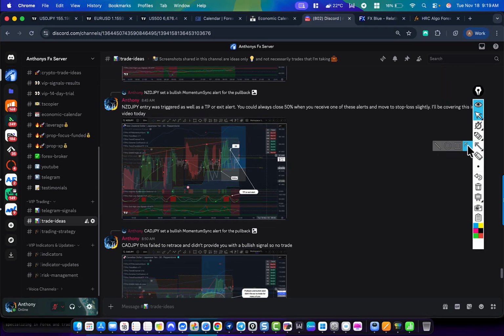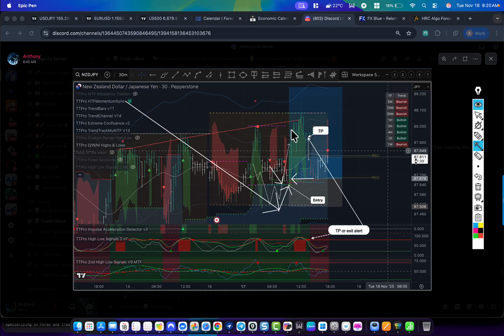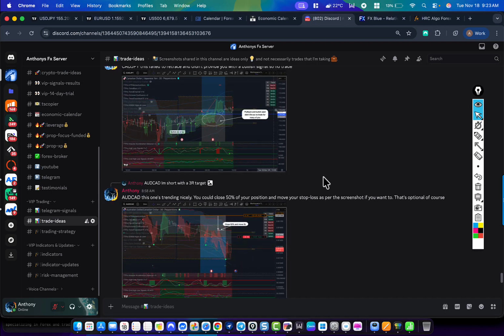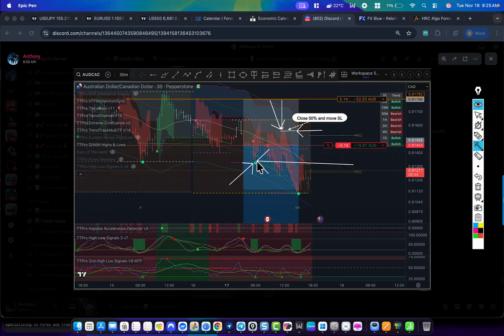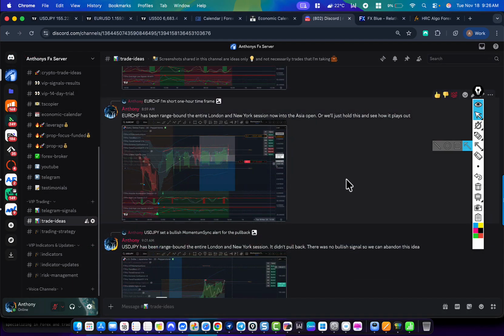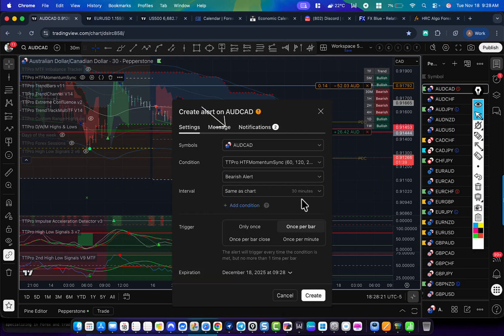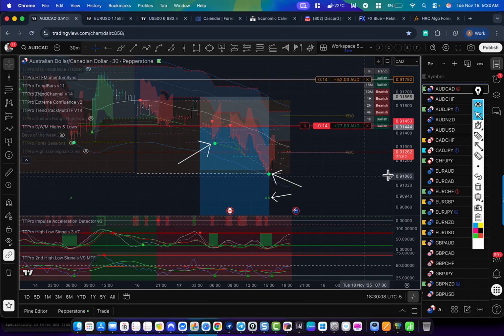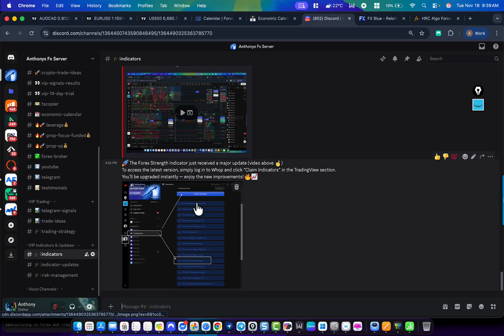VIP Mentorship Yesterdays Signals Recap PLUS How To Set Alerts